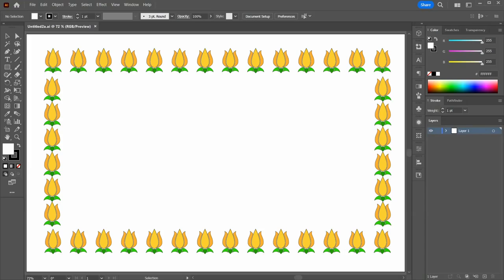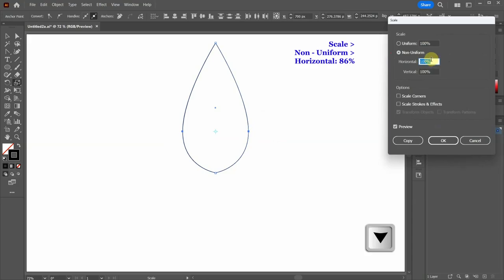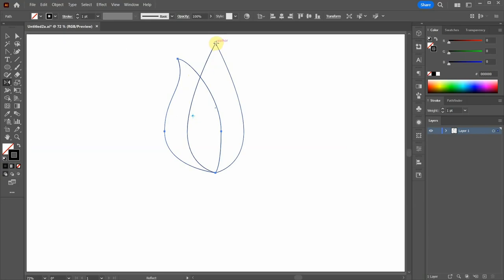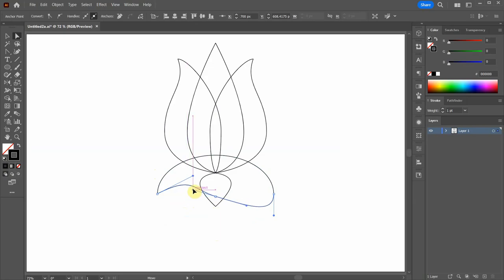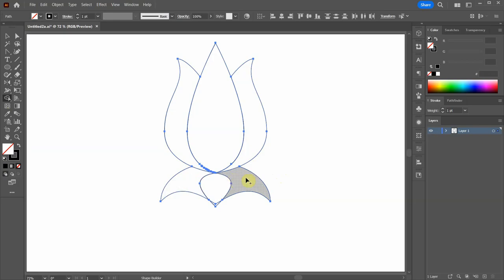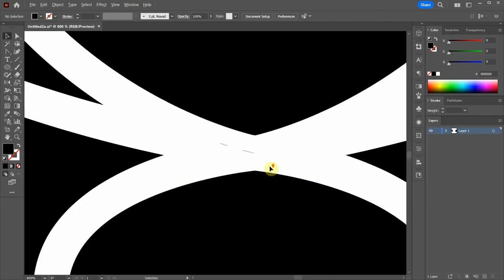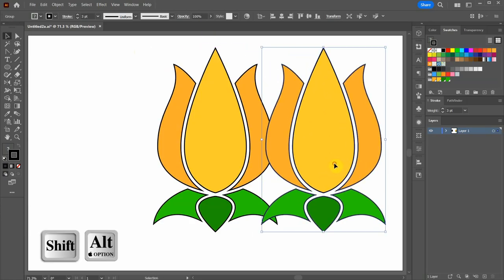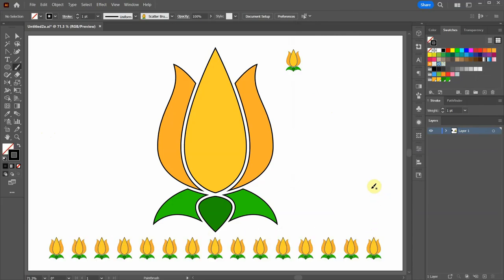How to Create a Flower Brush in Adobe Illustrator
Learn how to create this simple brush using a few basic tools and the "offset" function
TUTORIALS